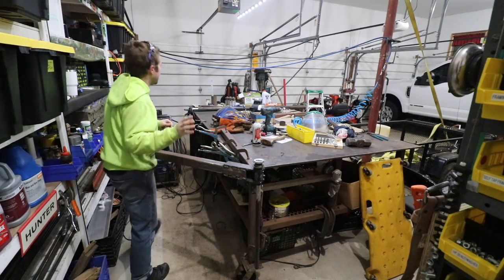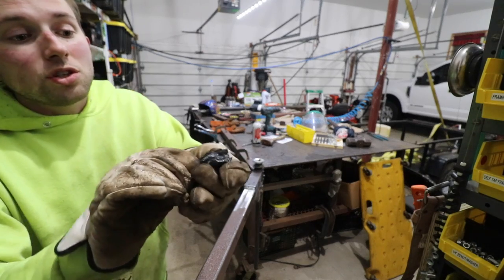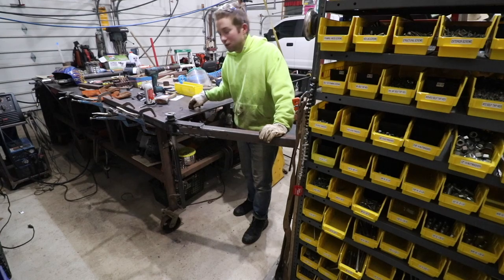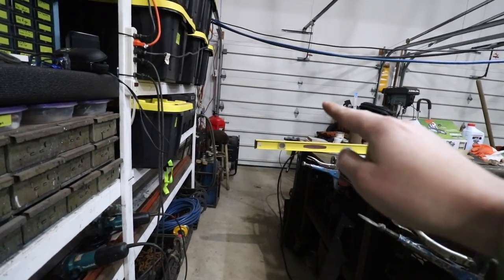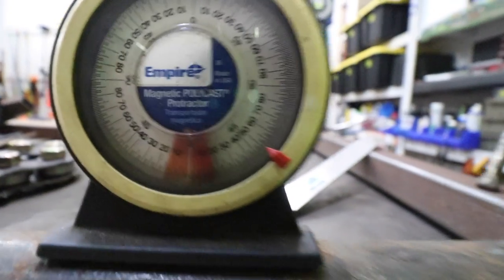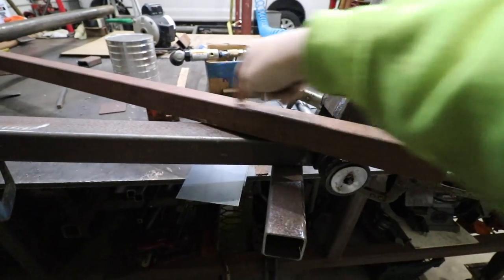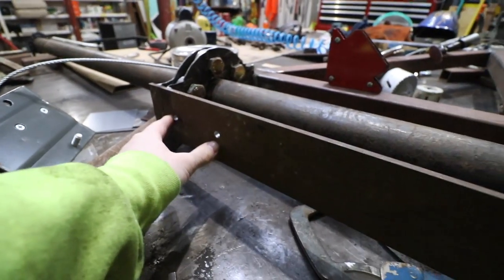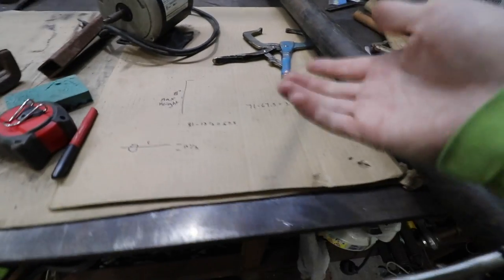Firewood Jib Crane | Build 4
Join along, as I fabricate an articulating jib crane logging trailer from scratch. The purpose of this trailer will be to winch up 16" rounds of logs, place them in the trailer, then transport and lower the rounds onto my 3.5 ton electric splitter.

Main build components:

1" shaft

1" bore coupling

1" Bore shaft collar

Stabilizer jacks

2500 lbs Badland Winch